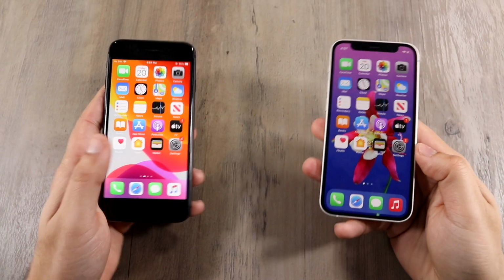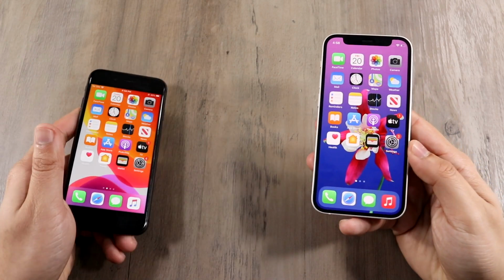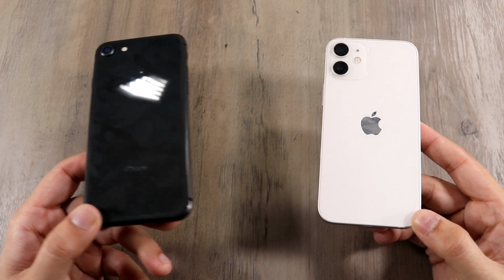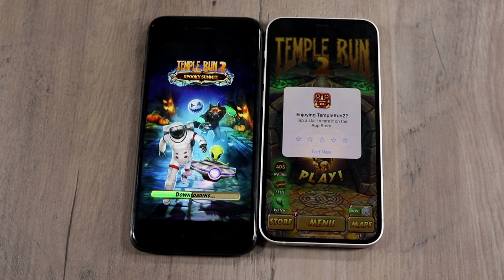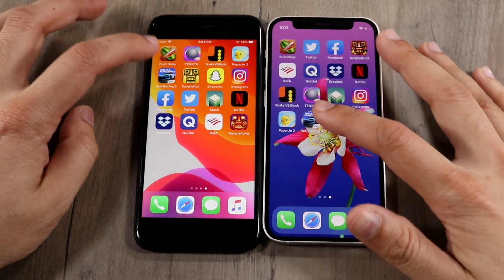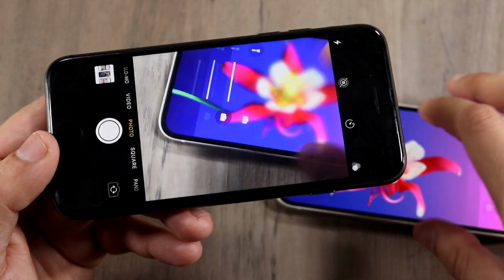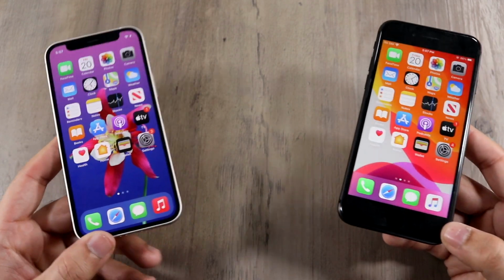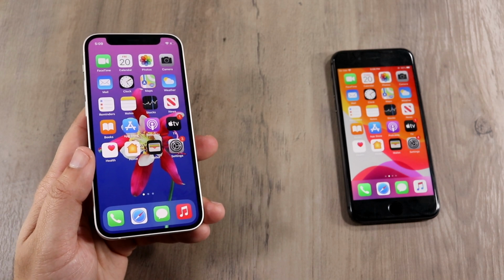iPhone 12 Mini Vs iPhone 8! (Comparison) (Review)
The iPhone 12 Mini just came out, so let's see how it holds up against the iPhone 8!